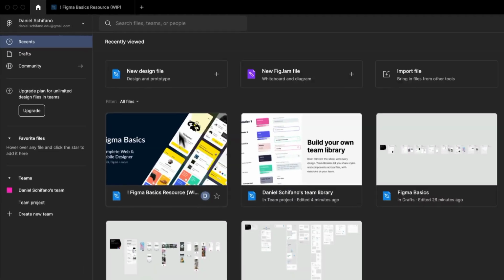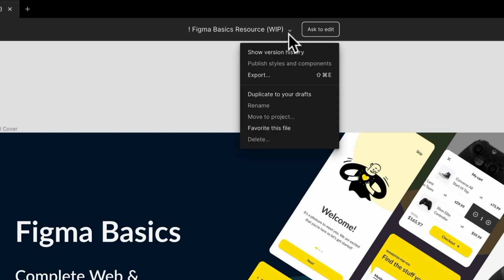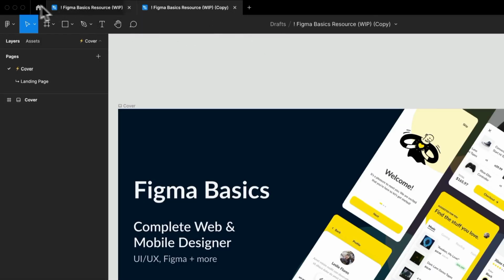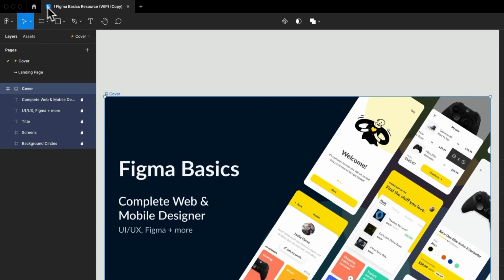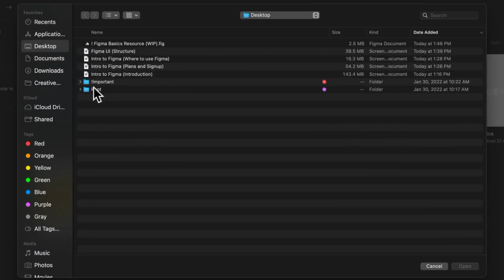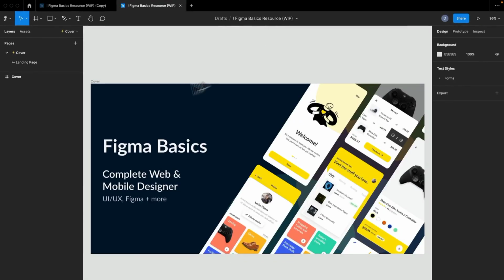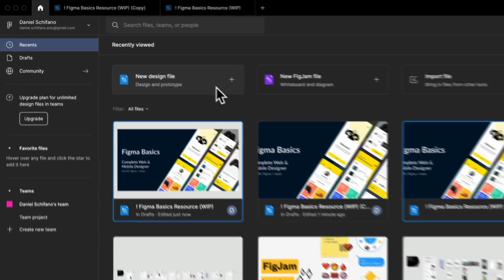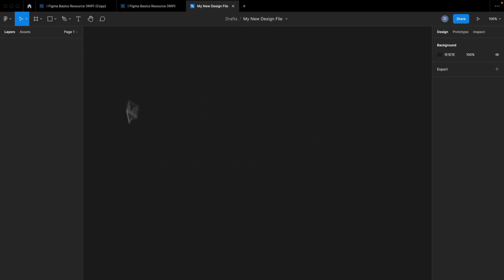Figma Files | Take Your Design Skills to the Next Level: Figma Course for UI/UX Beginners